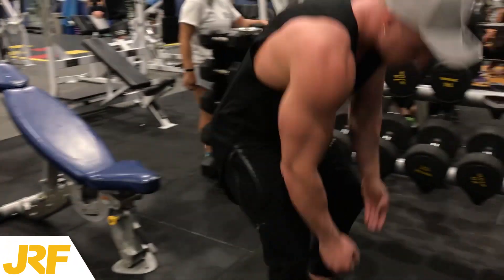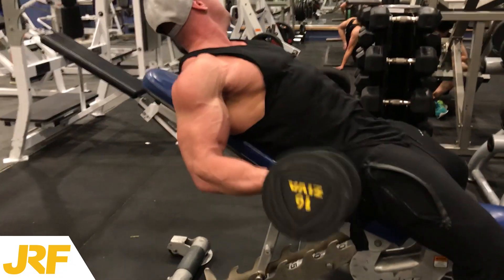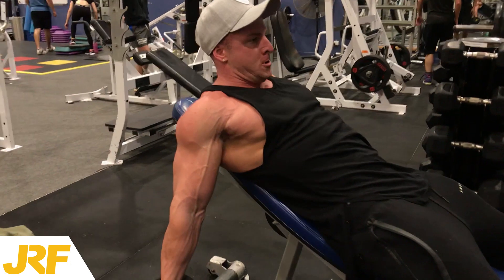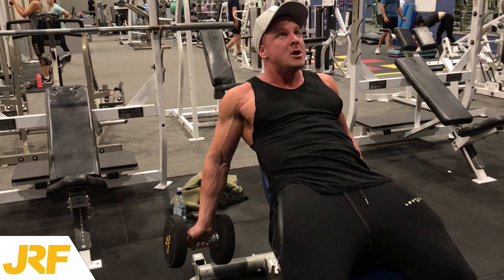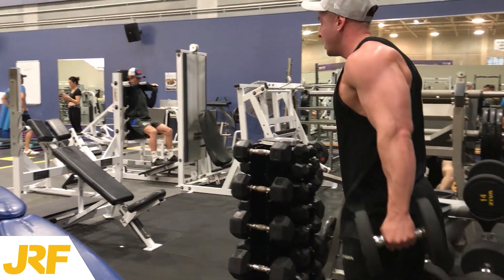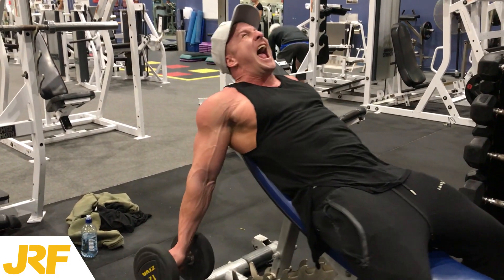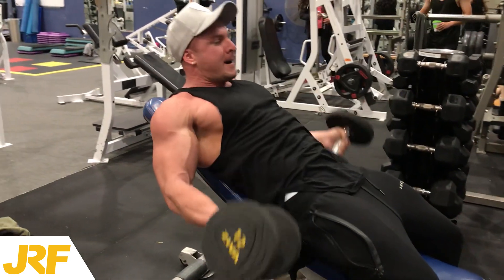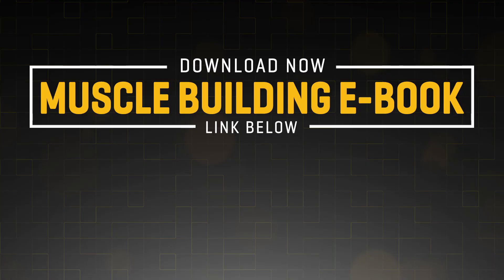Bicep Finisher for more SIZE!